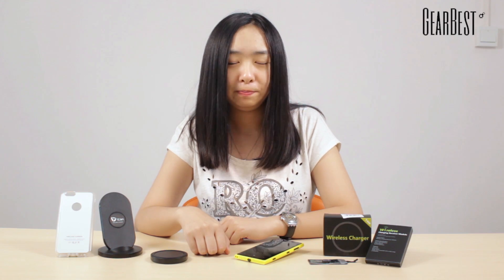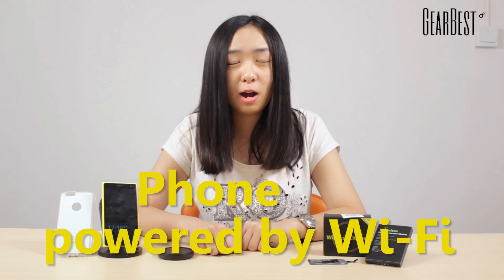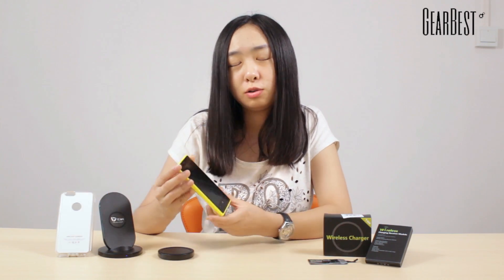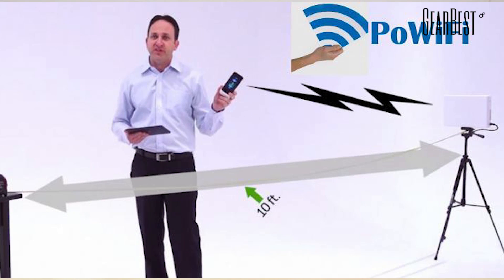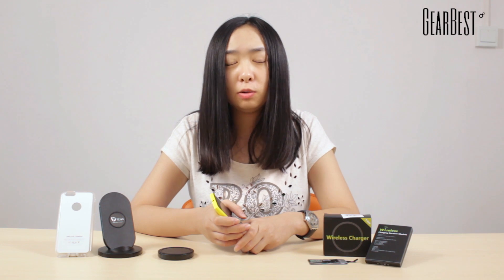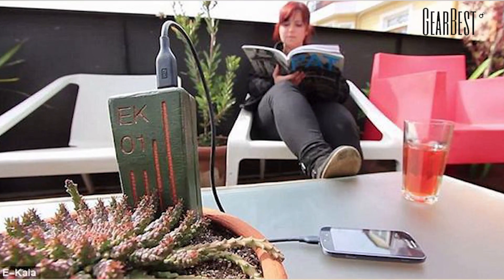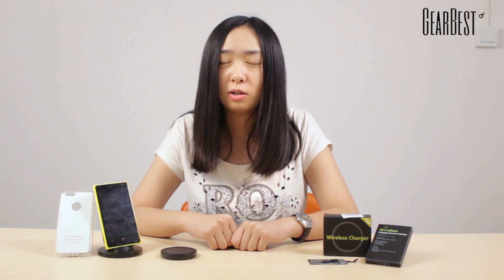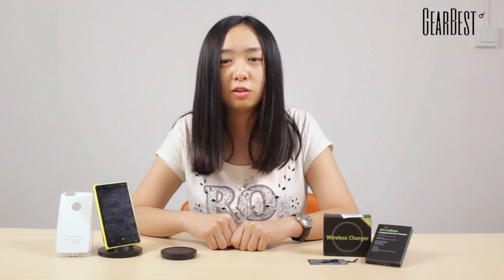GB’s Weekly Show #4: Want to use WiFi to charge your phone?